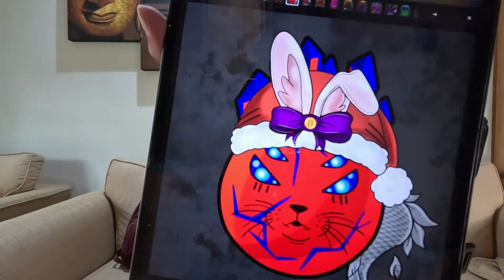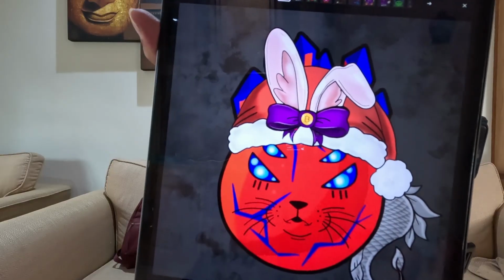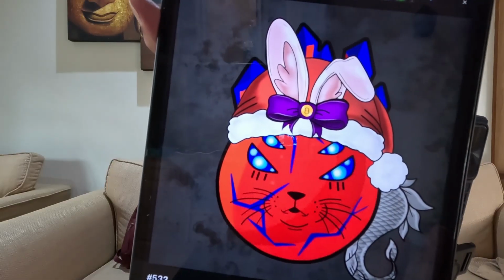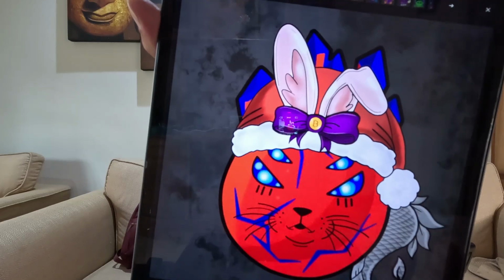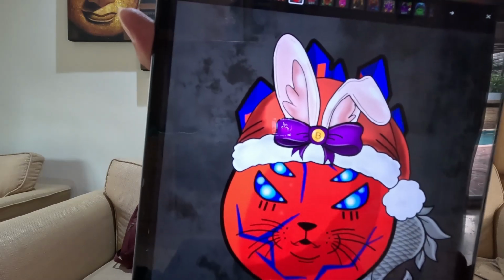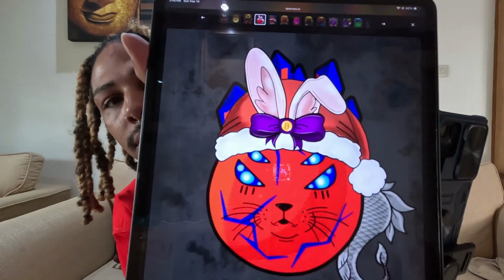Talking With ChatGPT About The Importance Of Traits In Your NFT Collection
In this video, I break down why traits are the true backbone of any NFT collection and why they often matter more than utility. Using real examples like seasonal traits (Santa hats, bunny ears, dragon tails) and limited scarcity, I show how traits drive value, uniqueness, and community engagement. Whether you’re a collector or building your own project, this video will help you understand how traits create demand, boost storytelling, and keep your NFTs relevant year-round.

If you want to learn how to build an NFT collection that stands out, attracts attention, and holds long-term value, this discussion is for you.